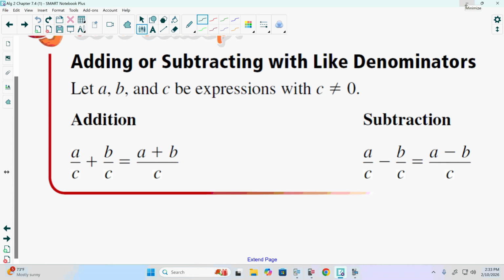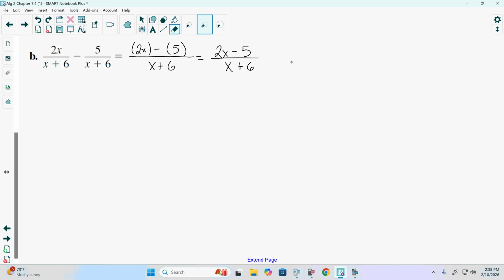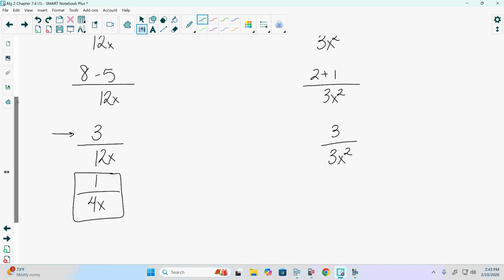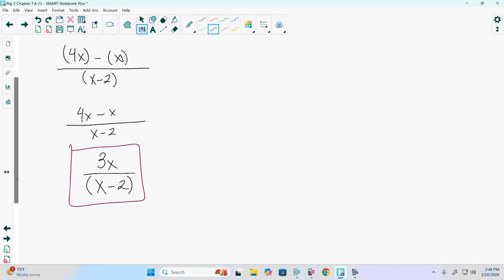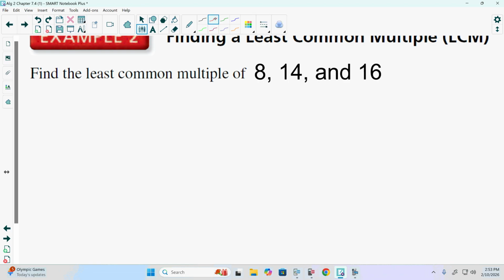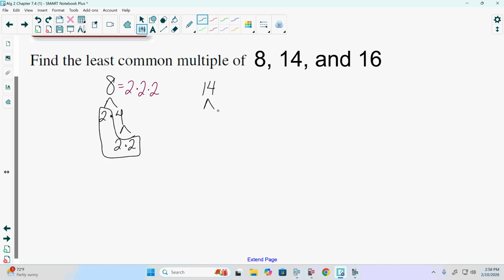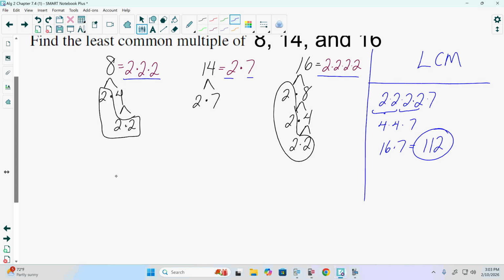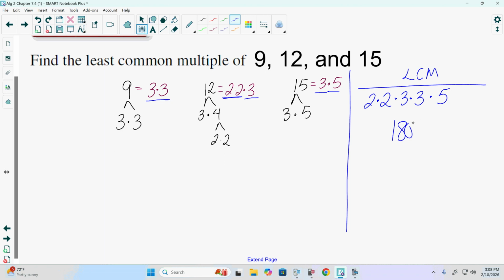Algebra 2 Chapter 7.4 (1a)